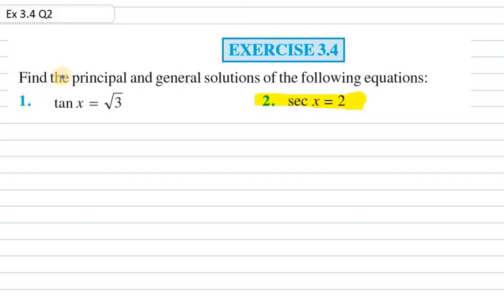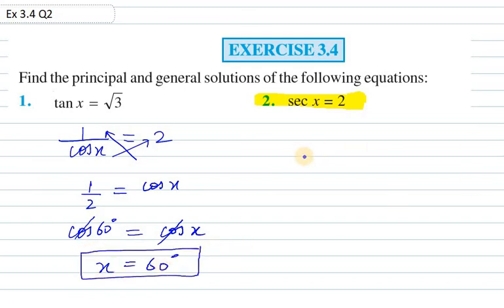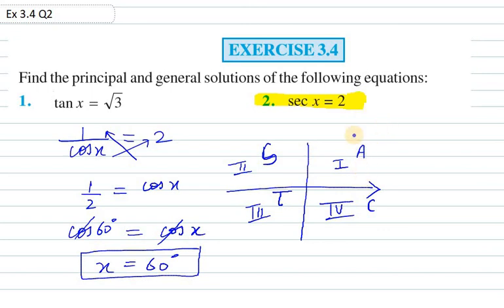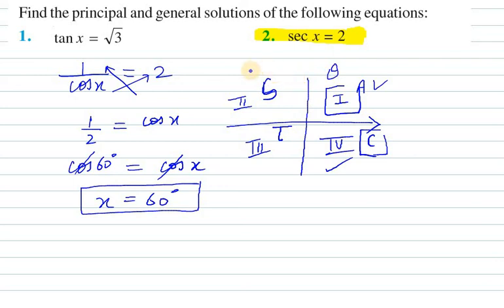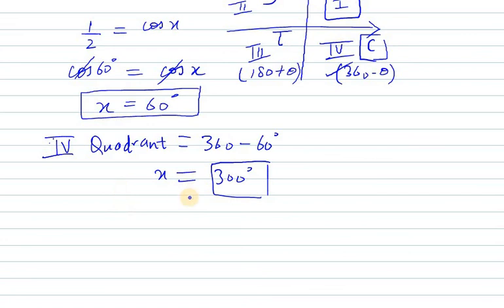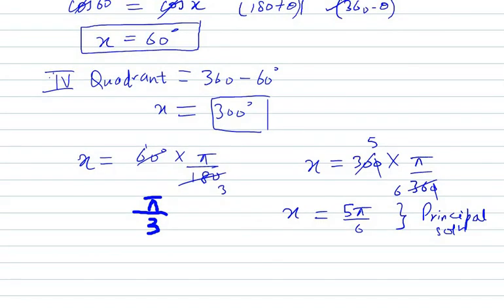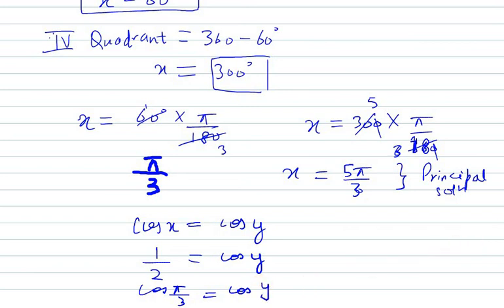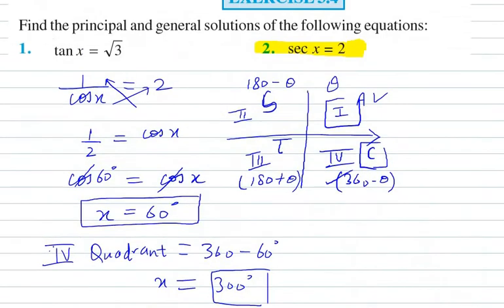Chapter 3 Trigonometric ex 3.4 Q2 Class 11|| Find the principal and general solution of sec x = 2